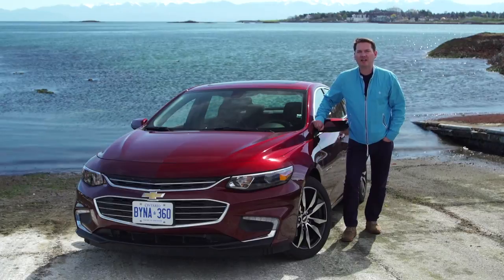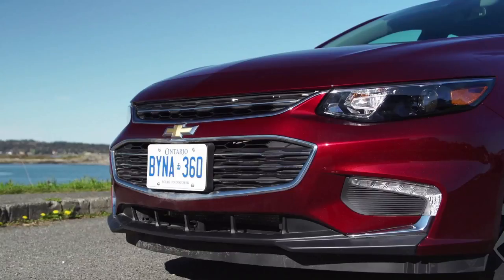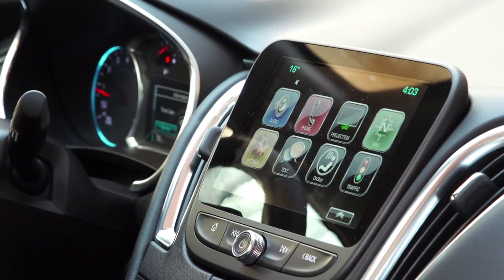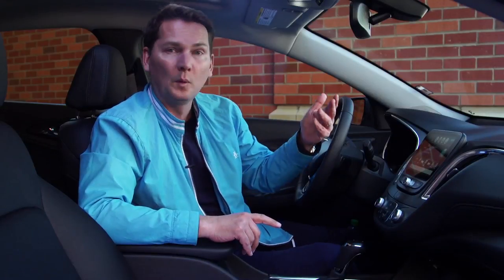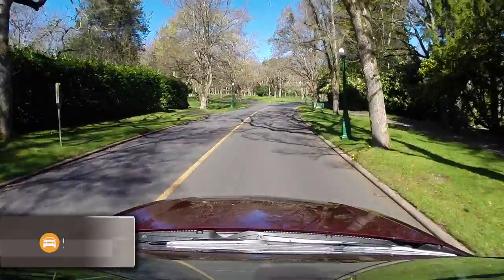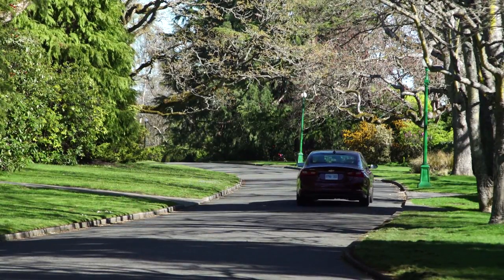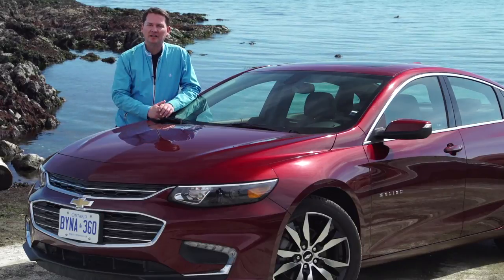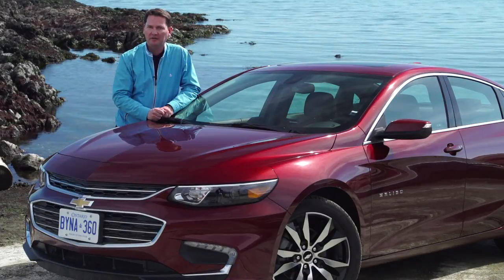2016 Chevy Malibu